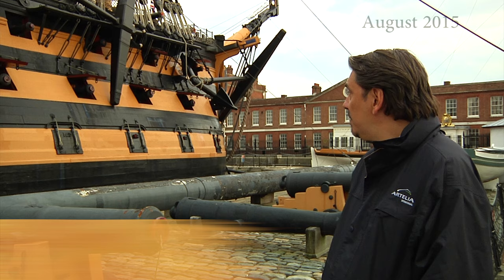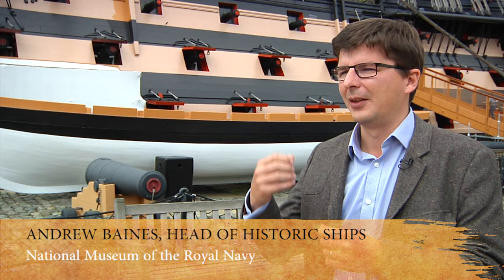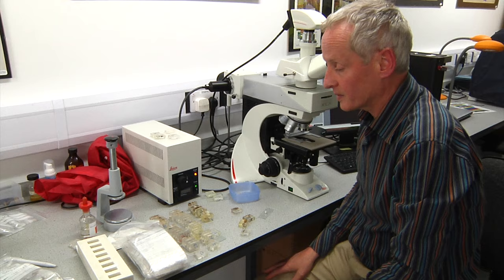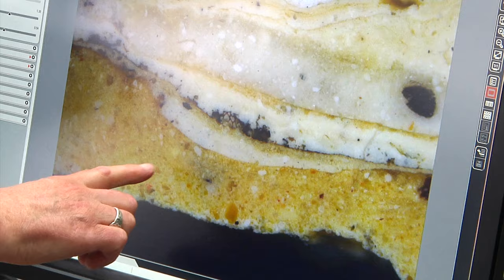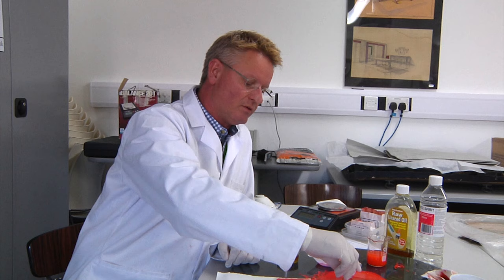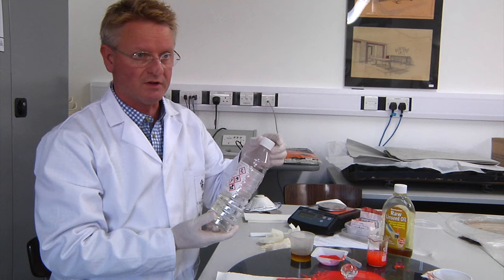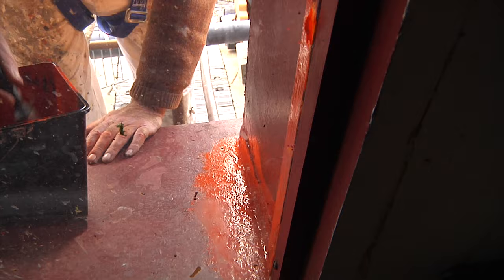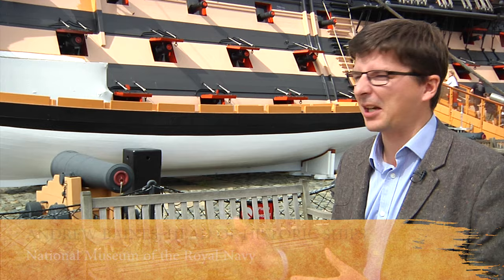HMS Victory – In Her True Colours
Painting HMS Victory – Repainted in the true colours Nelson would have known.

Produced by Maritime Films UK for the National Museum of the Royal Navy.